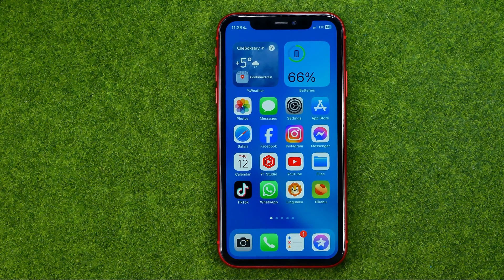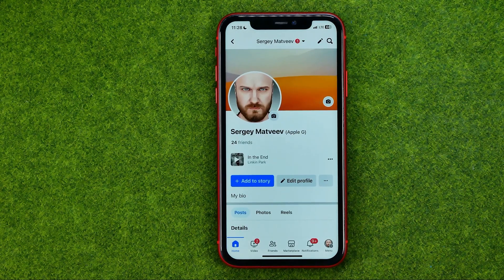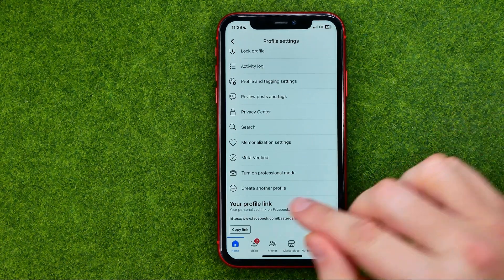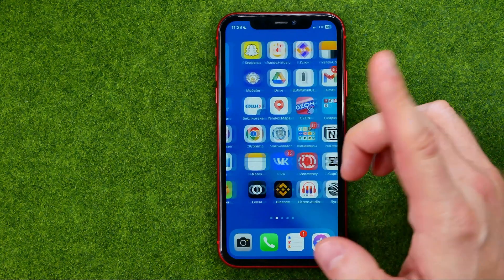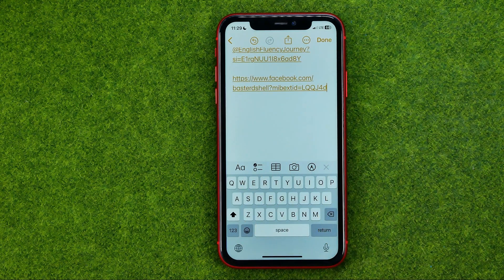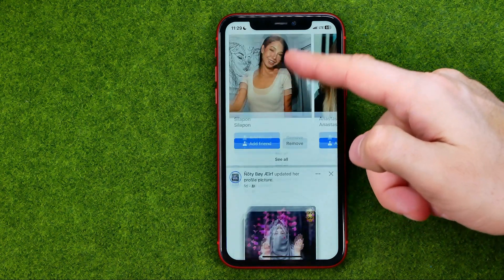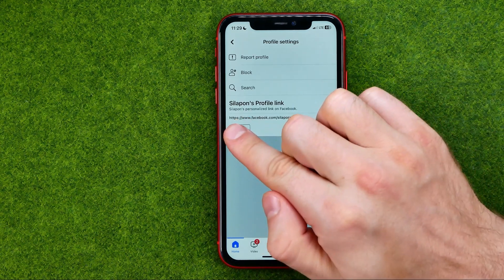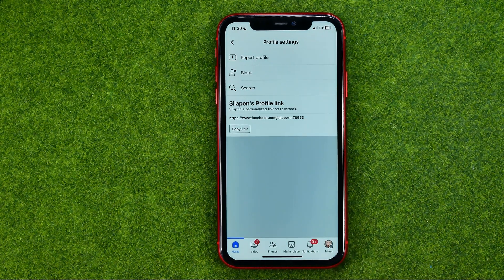How to Find Facebook Url - Full Guide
If you are looking for a video about how to find facebook url, here it is!
In this video I will show you how to copy facebook link. Be sure to watch the video to the very end.
You will learn how to copy my facebook page link. That's easy and simple to do from your phone.